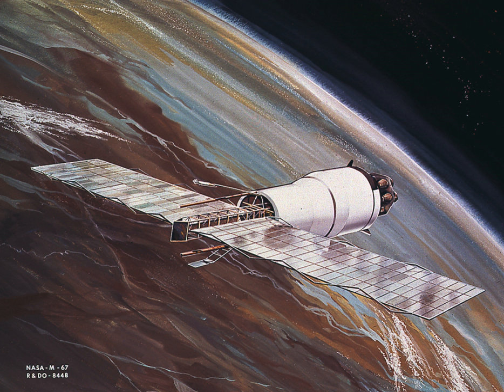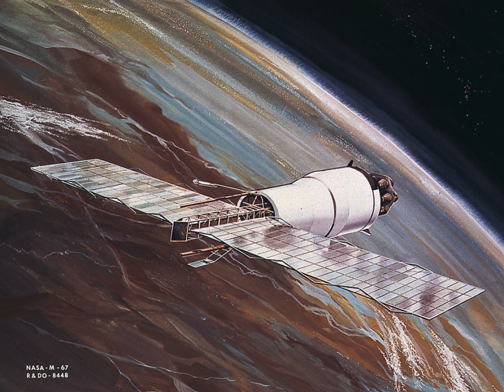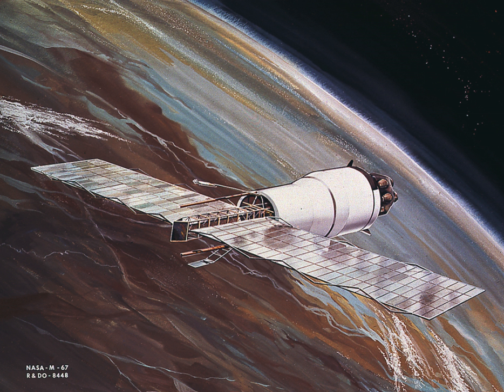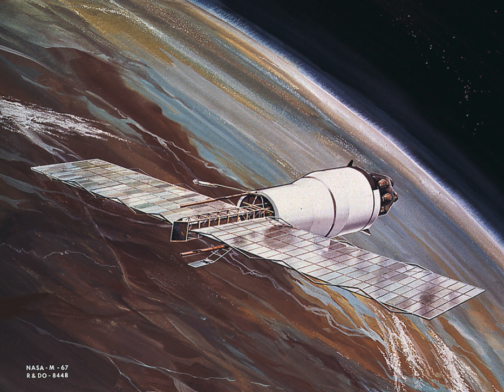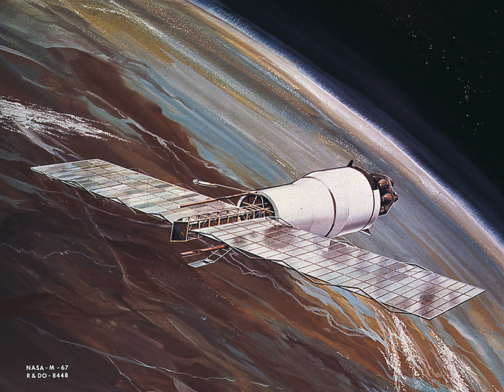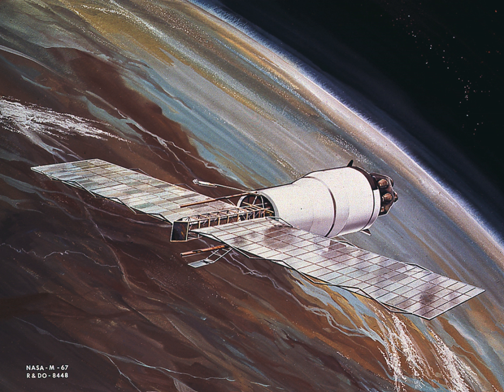Pegasus (spacecraft) | Wikipedia audio article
00:03:09 Orbits

- Socrates

SUMMARY
The Pegasus satellite program was a series of three American satellites launched in 1965 to study the frequency of micrometeorite impacts on spacecraft. All three Pegasus satellites were launched by Saturn I rockets, and remained connected with their upper stages.
The Pegasus satellite was named for the winged horse of Greek mythology and was first lofted into space by a NASA Saturn I rocket on February 16, 1965. Like its namesake, the Pegasus satellite was notable for its "wings", a pair of 96-foot (29 m)-long, 14-foot (4.3 m)-wide arrays of 104 panels fitted with sensors to detect punctures by micrometeoroids at high altitudes, in support of the Apollo Program to send manned lunar landing missions starting by 1970. Micrometeoroids were believed to be potentially hazardous to the Apollo crew if they could puncture the spacecraft skin. The sensors successfully measured the frequency, size, direction and penetration of scores of micrometeoroid impacts. The satellite also carried sample protective shields mounted on the arrays.
The NASA Marshall Space Flight Center was responsible for the design, production and operation of the three Pegasus satellites which were launched by Saturn I rocket test flights in 1965. At launch, a boilerplate Apollo Command/Service Module and launch escape system tower were atop the Saturn I, with the Pegasus experiment folded inside the Service Module. After first stage separation and second-stage ignition, the launch escape system was jettisoned. When the second stage attained orbit, the 10,000-pound Apollo boilerplate Command and Service modules were jettisoned into a separate orbit. Then a motor driven device extended the winglike panels on the Pegasus to a span of 96 feet (29 m). The Pegasus wings remained attached to the Saturn I's second stage as planned.
A television camera, mounted on the interior of the Service Module adapter, provided pictures of the satellite deploying in space and as historian Roger E. Bilstein has written, "captured a vision of the eerie silent wings of Pegasus I as they haltingly deployed."  The satellite exposed more than 2,300 square feet (210 m2) of instrumented surface, with thickness varying up to 0.016-inch (0.41 mm).
Ernst Stuhlinger, then director of the MSFC Research Projects Laboratory, noted that all three Pegasus missions provided more than data on micrometeoroid penetration. Scientists also were able to gather data regarding gyroscopic motion and orbital characteristics of rigid bodies in space, lifetimes of electronic components in the space environment, and thermal control systems and the degrading effects of space on thermal control coatings. Space historian Roger Bilstein reported that for physicists the Pegasus missions provided additional knowledge about the radiation environments of space, the Van Allen radiation belts and other phenomena.